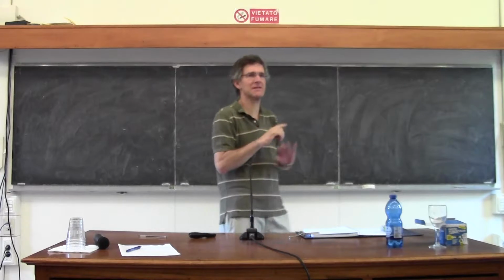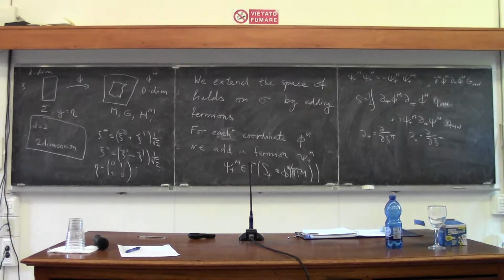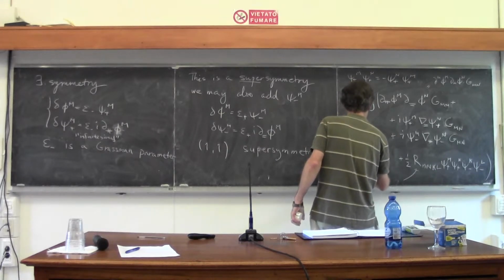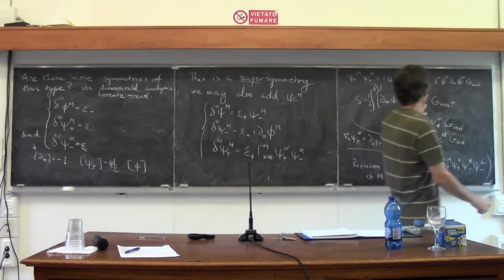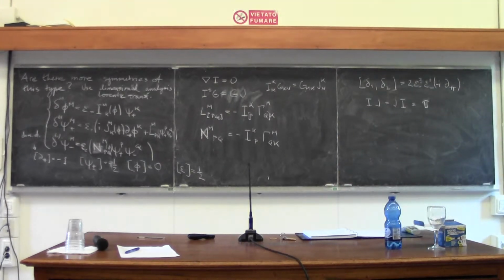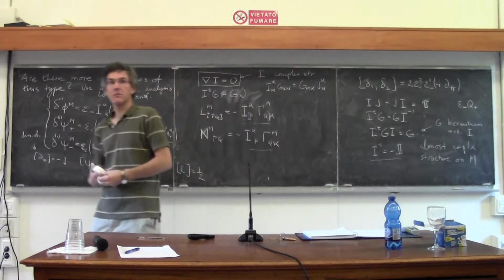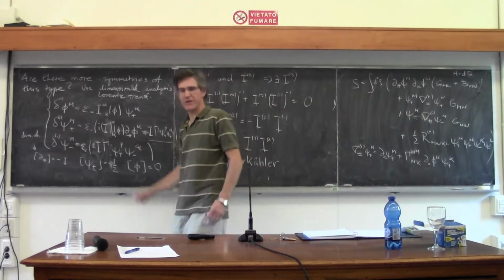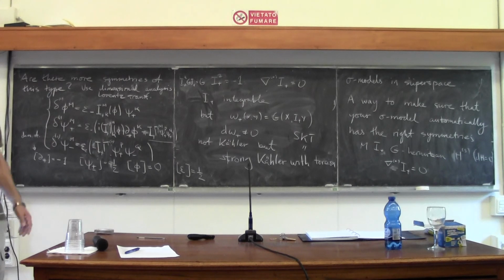Rikard von Unge, Lecture II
Lectures on "The secret life of sigma super-models" from first focus week of the program "Geometry of strings and fields" at The Galileo Galilei Institute of Theoretical Physics, Florence. Organizers: Francesco Bonechi (INFN), Alberto Cattaneo (Zurich University), Sergei Gukov (Caltech University), Martin Rocek (Stony Brook University), Domenico Seminara (Università di Firenze) , Maxim Zabzine (Uppsala University)